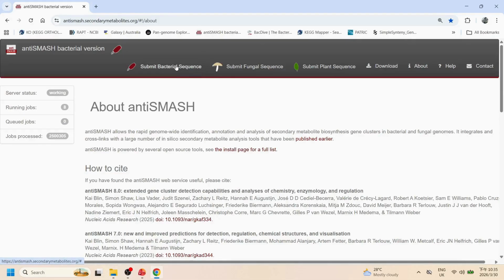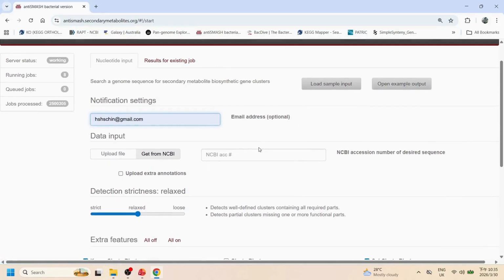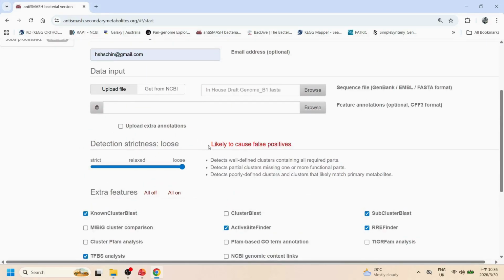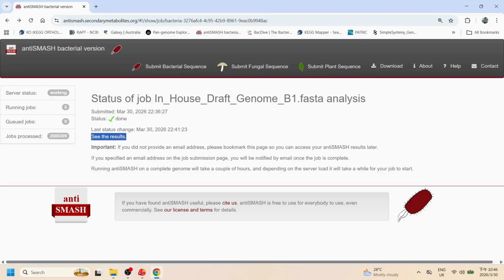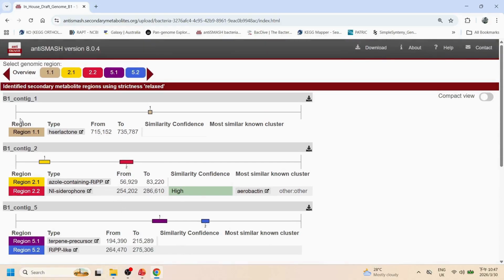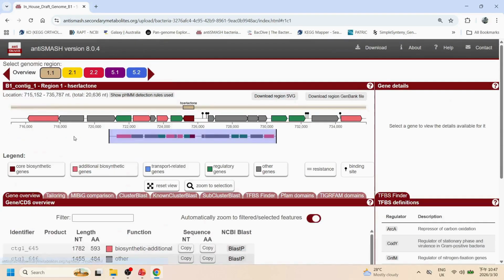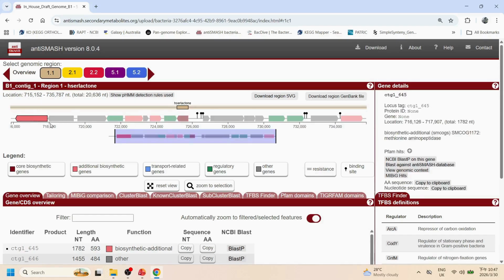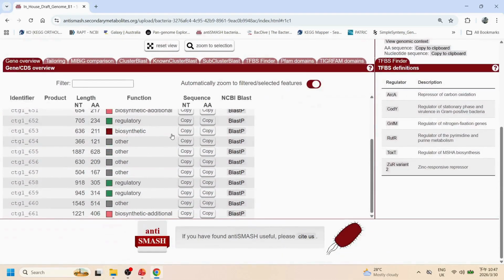antiSMASH for annotation & analysis of secondary metabolite biosynthesis gene clusters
Learn how to use antiSMASH for the identification, annotation, and analysis of secondary metabolite biosynthesis gene clusters in bacterial, fungal, or plant genomes! In this 2026 bioinformatics tutorial, we walk you through a quick, step-by-step guide to:

Uploading genome sequences (FASTA files)
Running secondary metabolite gene cluster detection
Exploring core genes, regulatory genes, and biosynthetic pathways
Downloading nucleotide and amino acid sequences for further analysis

Perfect for microbiologists, bioinformaticians, and researchers interested in genome mining, microbial genomics, and natural product discovery.